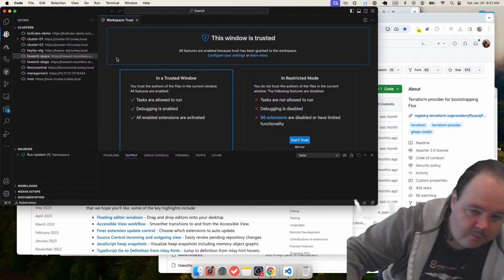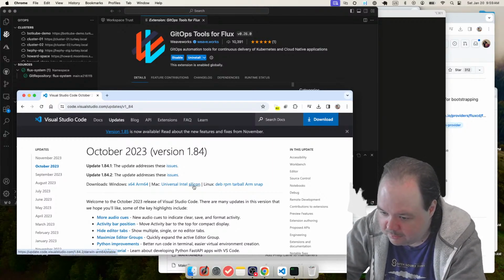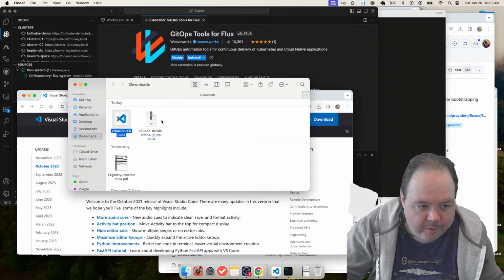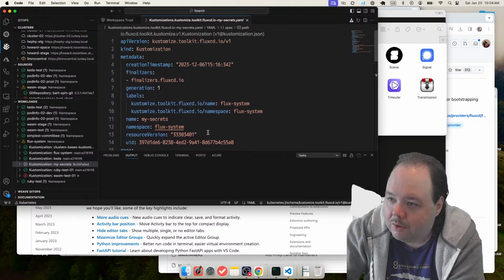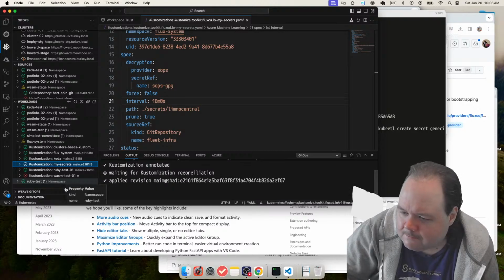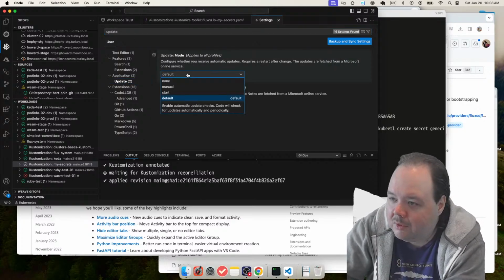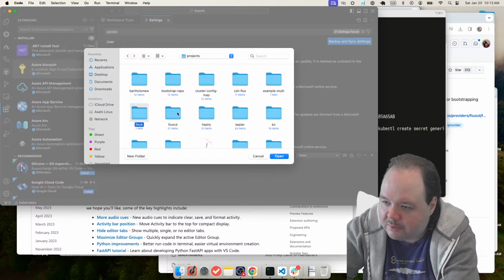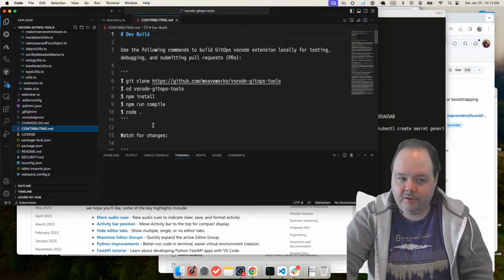Sunkworks - Pt. 25 (Emerg. VSCode GitOps Tools)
This anon submarine show - NSFW (In solidarity with the Gaza protests)

We are doing some emergency GitOps Tools for Flux (VSCode Extension) maintenance, with no narration

Wait and see what horrors we will find! But I like to listen to music) this is a secret %radio show for now.

We're shining a light. These ideas are probably not all good ones. We're only sharing all this because it's better than keeping all that horror inside! Let's tidy up the place a bit. Distributed under the "If you copy my configs and it turns out they are wrong, then you may look just as foolish as I do" license without warranty or guarantee.